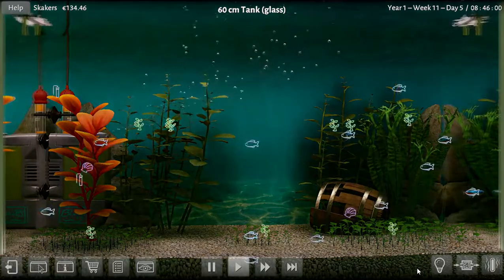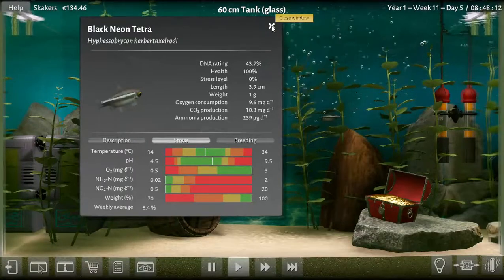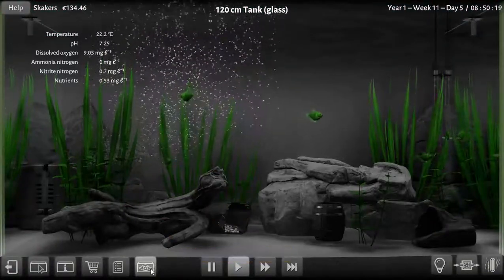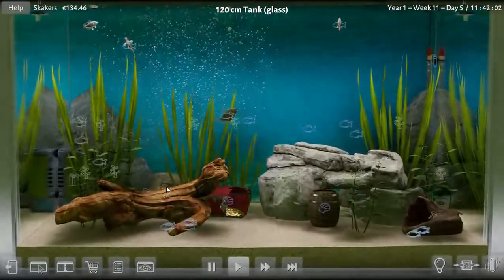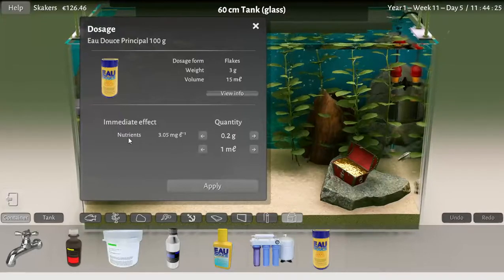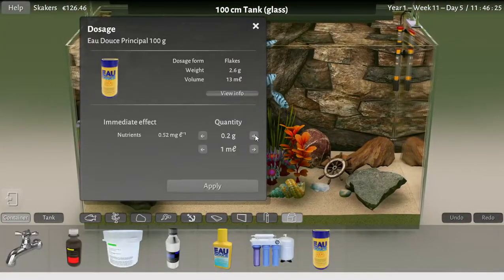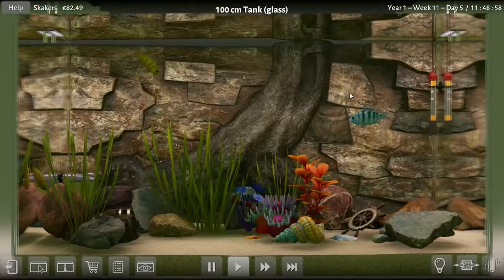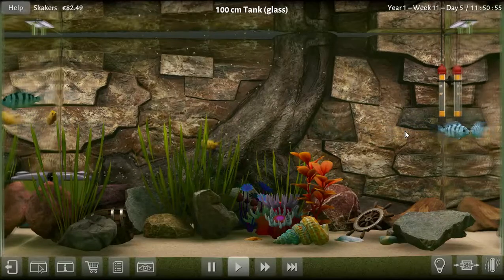Biotope Aquarium Simulator - Fish Therapy Ep23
So, some of the fishes are stressing.  They need a little intervention by me, I suppose.